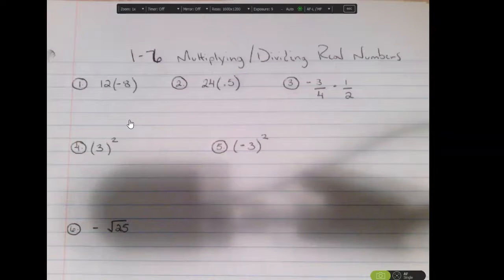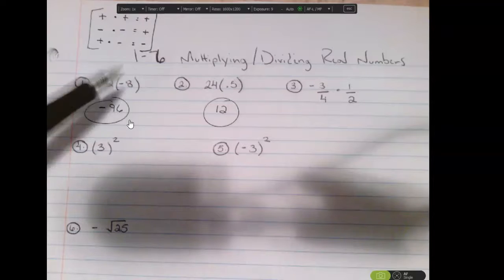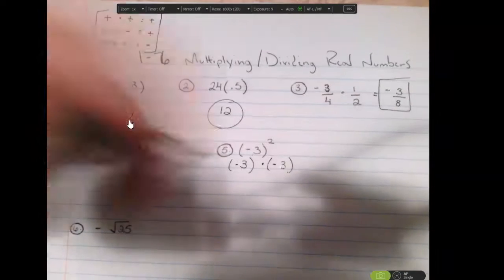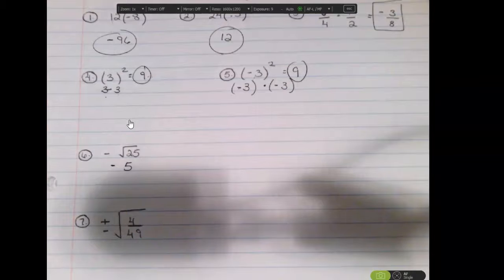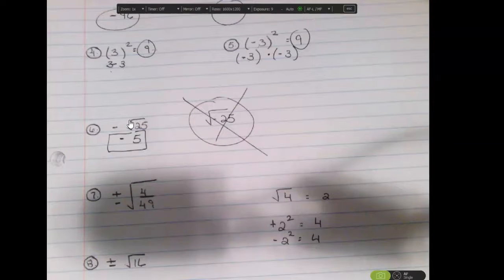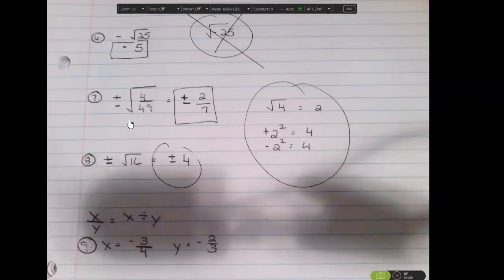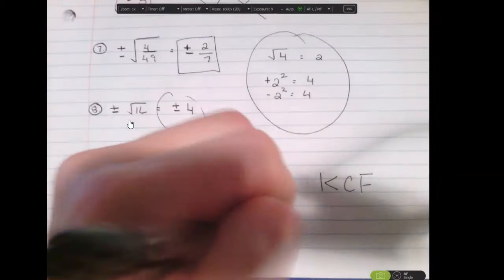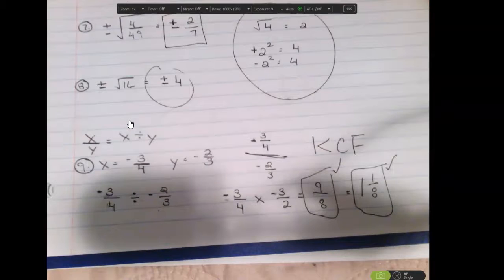Algebra Ch.1 Lesson 6